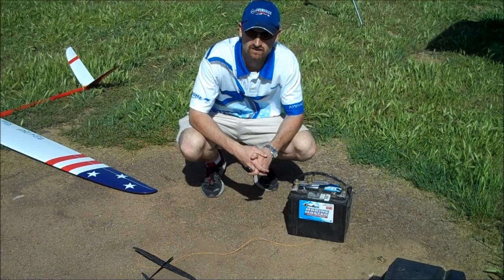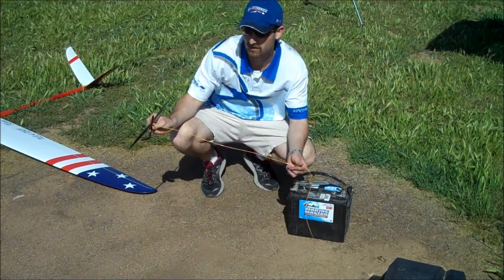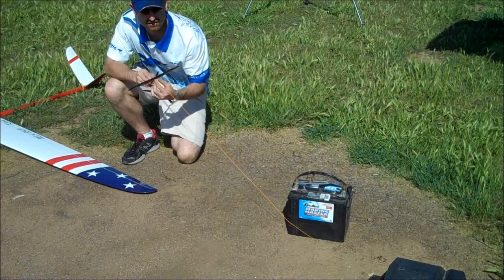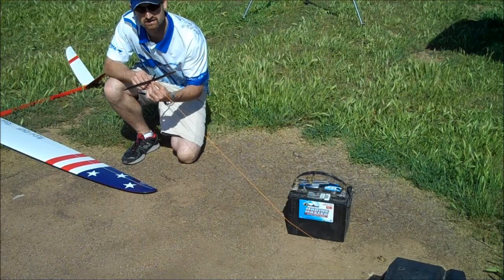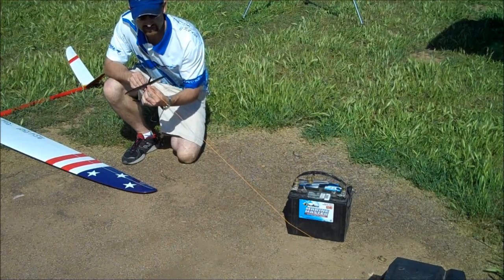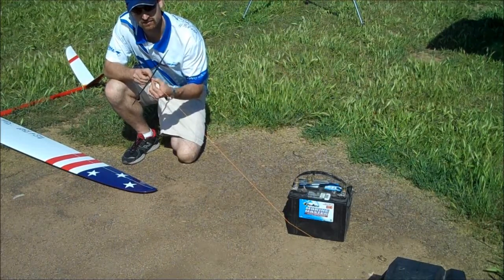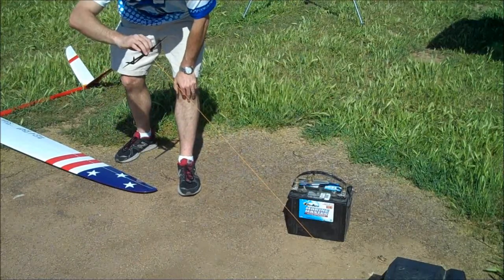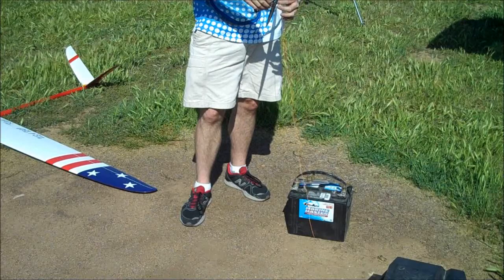An Introduction to F3B Launch Technique